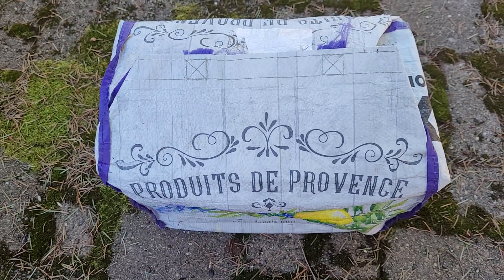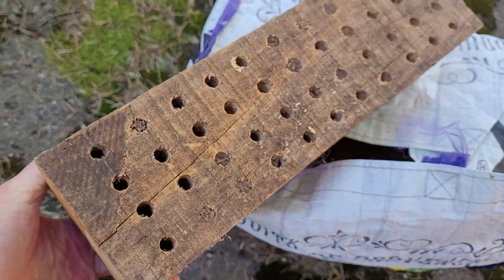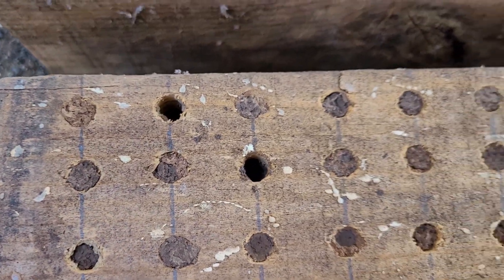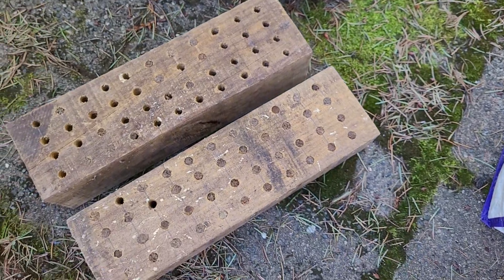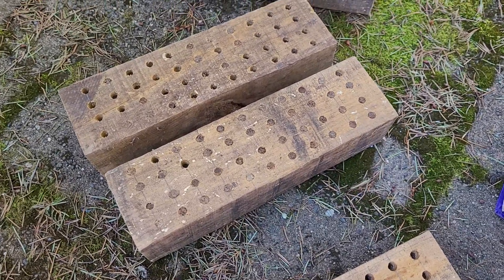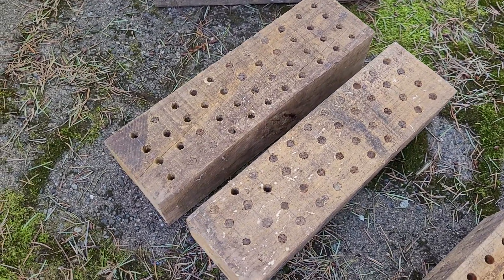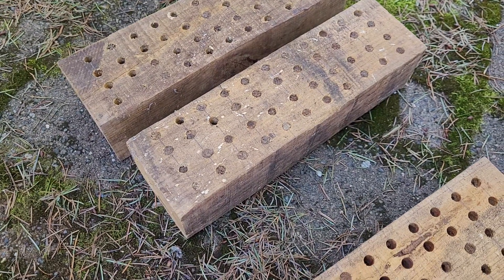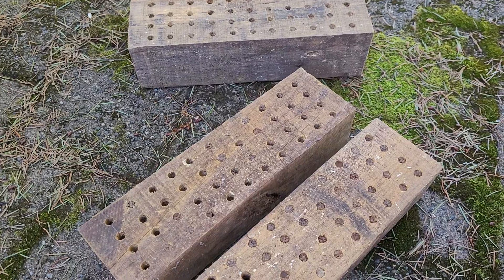Unveiling Mason Bee Boxes After Winter Storage: Did the Larvae Survive?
Hey there, eco-warriors! 🌱

Ready to embark on a thrilling adventure with me, Heather Michet?

Today, we're diving headfirst into the mysterious world of Mason bees! 🐝✨

1. The Big Reveal: Join me as we peel back the curtain on a task I've never attempted before - uncovering my Mason Bees after their winter slumber! With the temperatures rising and anticipation building, it's time to unveil the secrets hidden within those snug nesting tubes.

2. Protective Measures: Discover my ingenious storage solution! Safeguarded in a heavy plastic woven bag, tucked away in the woodshed, our precious Mason Bee friends have been shielded from the elements and unwanted intruders throughout the chilly months.

3. Exciting Discoveries: Let's dive into the moment of truth! Holding our breath because we're not sure what we'll find, we inspect the first nesting tubes... Success! Those cells are still brimming with mud and larvae, thanks to my meticulous wrapping techniques. Cue the celebration!

4. Nature's Challenges: Encounter a hiccup along the way as we uncover a tube that didn't fare so well. Despite setbacks, we press on, determined to ensure our buzzing buddies have the best chance to emerge into the spring sunshine.

5. Bee-Loving Actions: Explore the reasons behind my unconventional storage method and the importance of protecting our pollinators. From homemade hummingbird nectar to sustainable gardening practices, every small step counts in preserving the delicate balance of nature.

Join me in this heartwarming journey of conservation and compassion! Together, let's pave the way for a brighter, more sustainable future.

Until next time, stay green and bee well! 🌼🐝